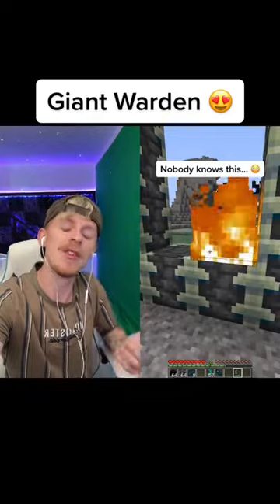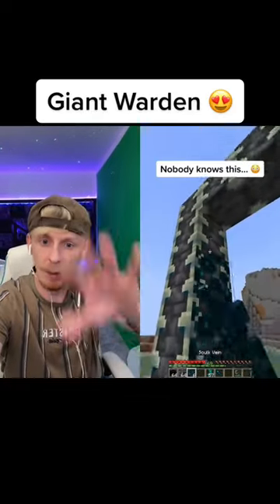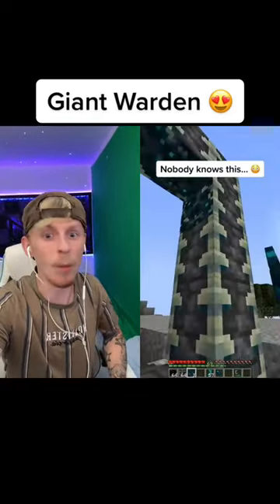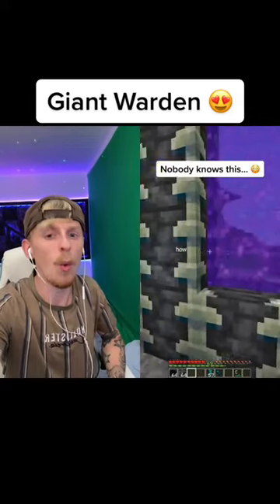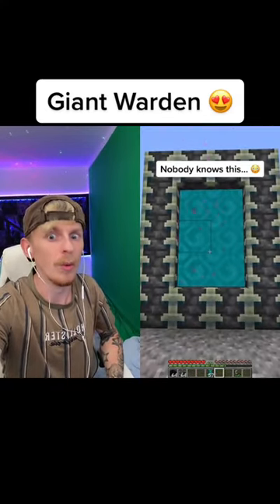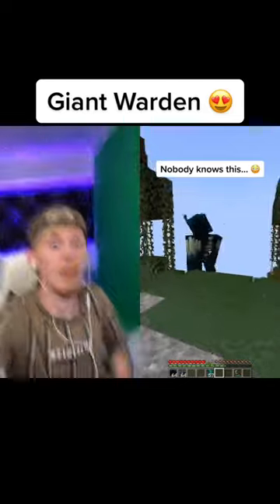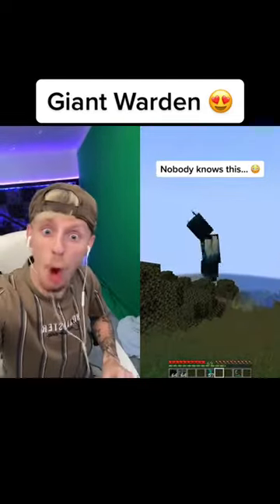How to spawn a GIANT warden 😍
Martimert does another Minecraft challenge, a Minecraft, But challenge, but not Minecraft, But You Can't Touch Grass, Minecraft But You Can't Touch The Color Blue, Minecraft, But You Can't Touch Sand, Minecraft But You Can't Touch The Color Green, or any of his other Minecraft 1.18 challenges in 2022!

Today Martimert plays not Minecraft, But Water Rises or Minecraft, But Lava Rises, Minecraft 100 Days, or any other Minecraft but challenge like that, but Minecraft short from camman18! It was HILARIOUS. ​ minecraft tiktok​ ​Martimert

The goal was to try to inform / speed run / speed runner of Minecraft against a killer / assassin but it is me, NorCalMartimert from twitch / tiktok / twitter , playing Minecraft Java 1.18.2 and not Minecraft Bedrock.